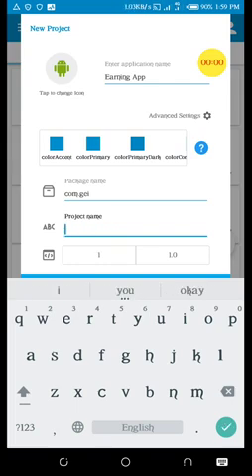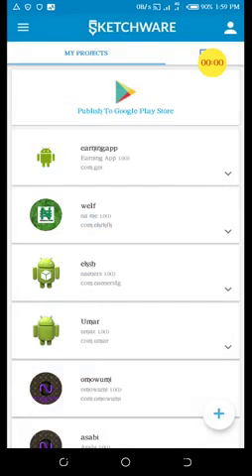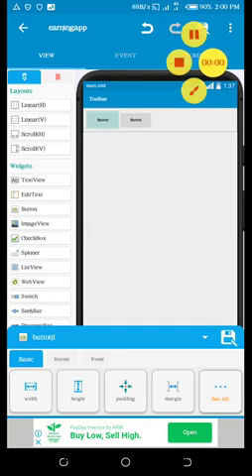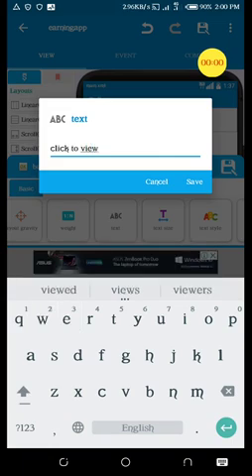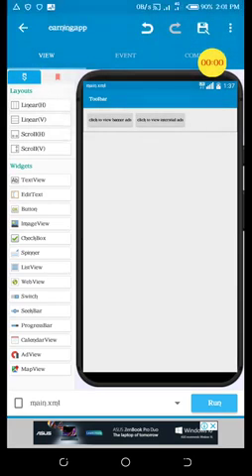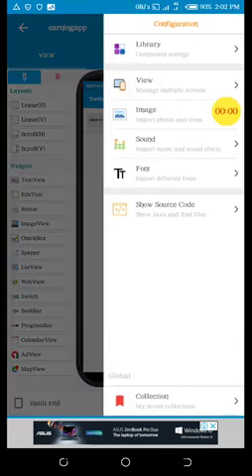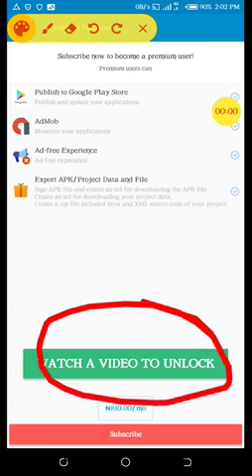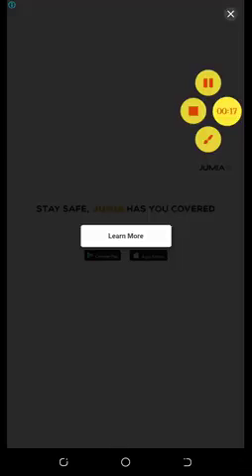Steps on how to create Admob Auto Impression Self App part 2 (Sketchware)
Watch this video carefully and please don't fail to practice this till you becomes perfect.

2020 Admob Self Clicking Trick

You're free to ask us questions on this channel.

Thanks